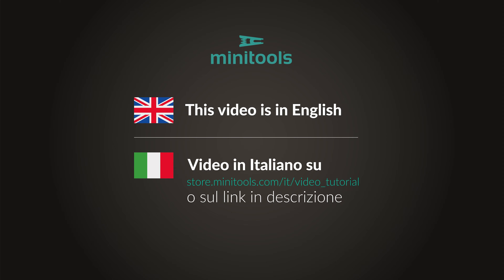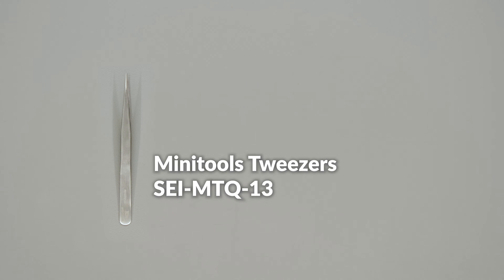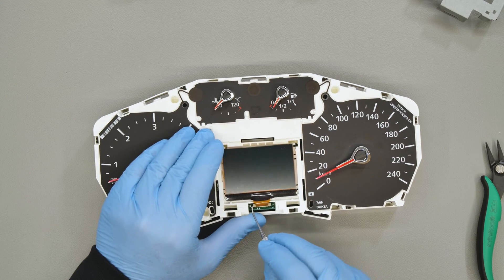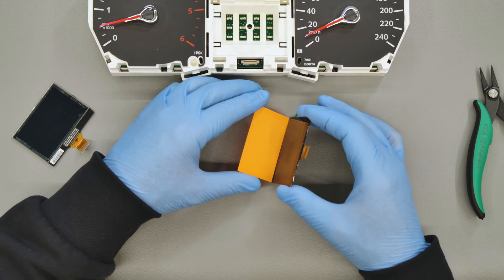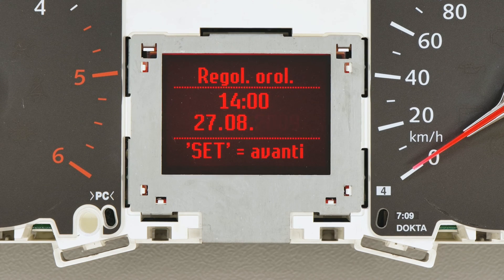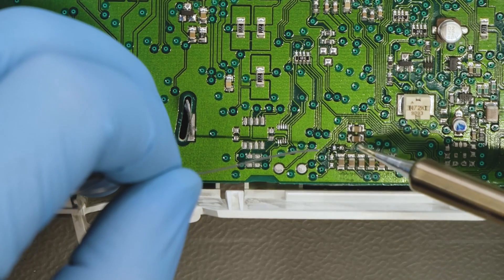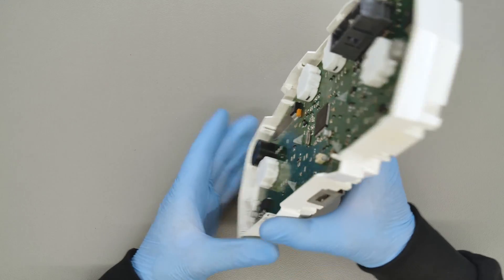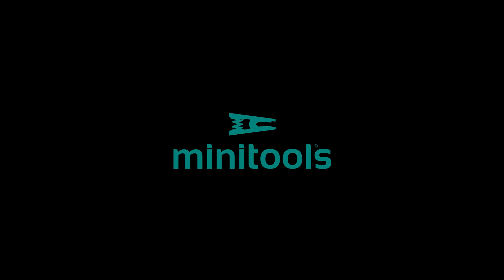How to replace the LCD display of Ford Focus, C-Max, and Kuga instrument clusters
👨‍🔧 In this video we show how to repair the instrument cluster of the following Ford models, by replacing the not working display with Minitools display:
• Ford Focus (models from 2008 to 2011);
• Ford C-Max (models from 2007 to 2010);
• Ford Kuga (models from 2008 to 2012).

• Flathead screwdriver
• Soldering iron

and find out more about other displays for repairing Ford instrument clusters with different production years.